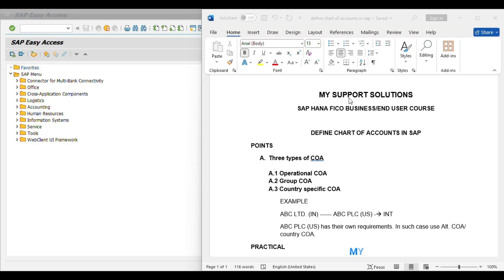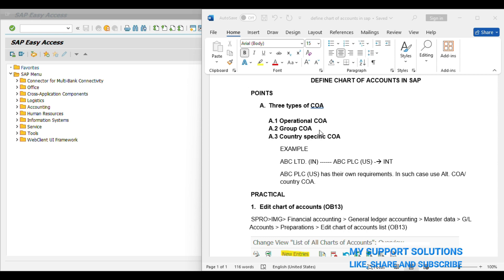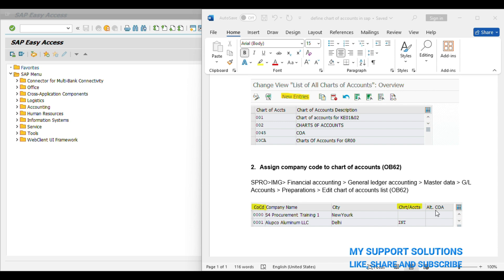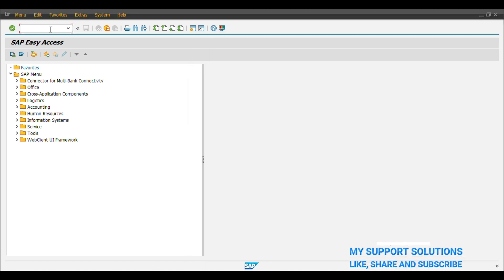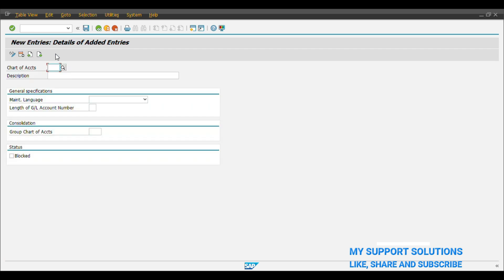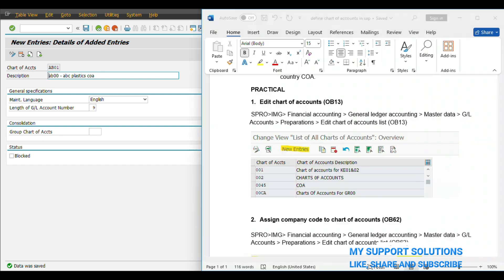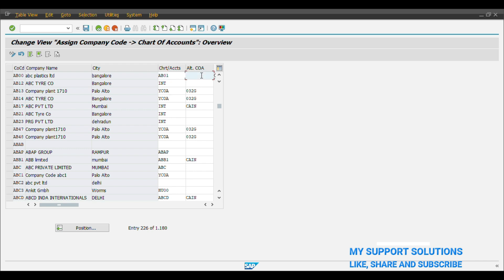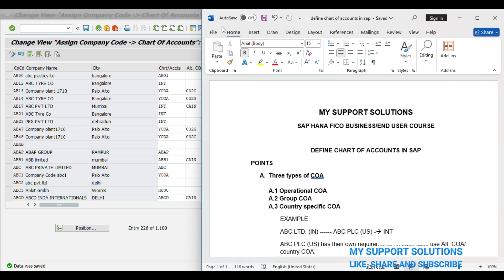Chart of Accounts in SAP S4 HANA | COA in SAP FICO | How To Create Chart of Accounts in SAP | Vide#9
This video is part of our SAP S4 HANA FICO Business/ End user series. Topic  is chart of accounts in sap s4 hana.

There are three types of chart of accounts in sap
1. operational/operative
2. group
3. country

Out of this operational chart of accounts is mandatory and user can't post any document except maintaining operative COA.

Rest two are optional. Group COA is mainly used for reporting purpose.

Following is the example of country COA.

We have two companies. ABC LTD. (INDIA) and ABC PLC (US), which uses common chart of account. US company has some specific reporting requirement. Hence in such case, use country COA.